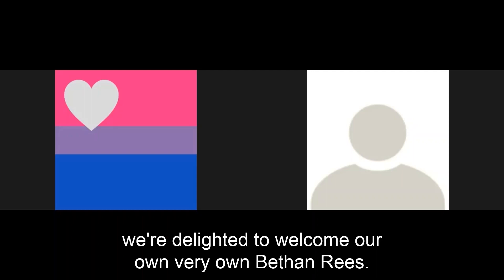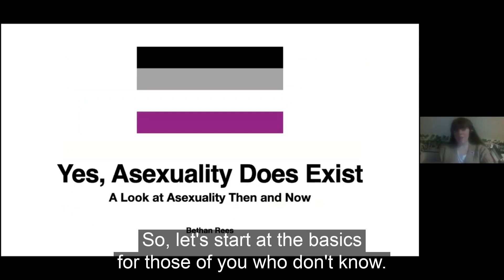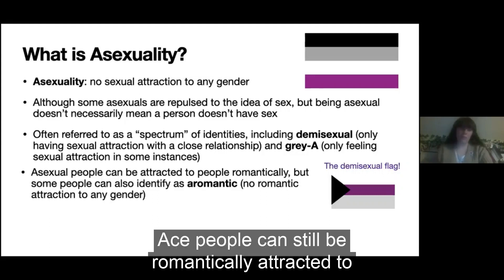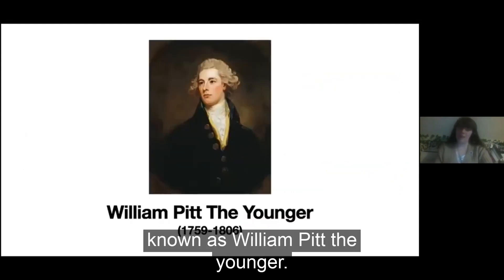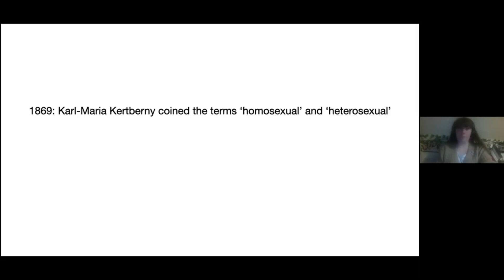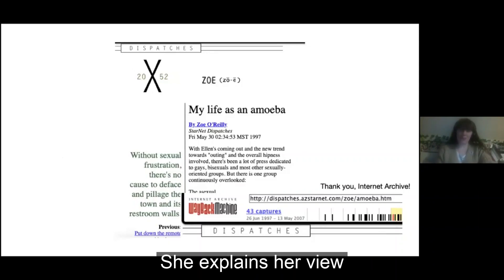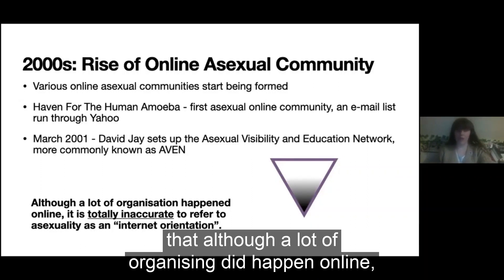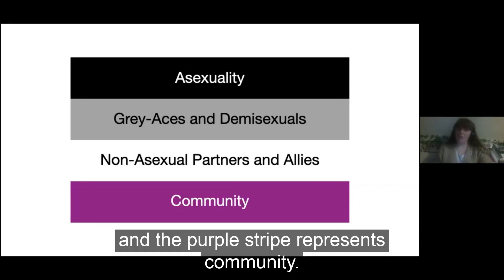Yes, Asexuality Does Exist: A look at asexuality then and now by Bethan Rees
Asexuality is often overlooked in LGBT+ history. This presentation would look at asexual history through time, tell the story of William Pitt The Younger (through an asexual and homoromantic lens), and talk about my experiences as an asexual/aromantic person today.

Part of Teenage History Club's OUTing the Past 2020 Conference